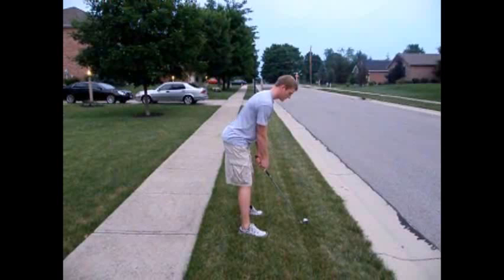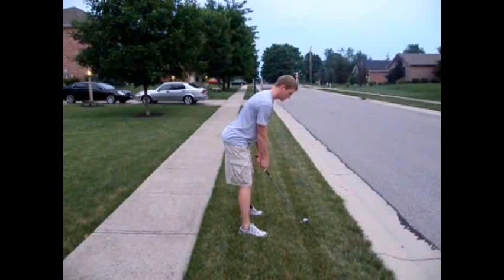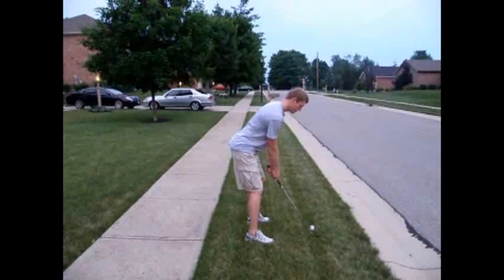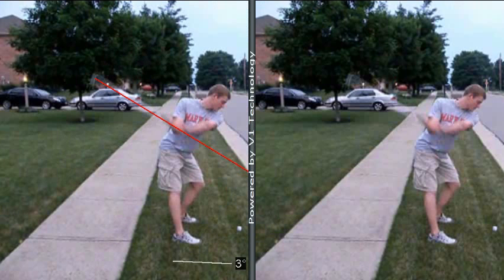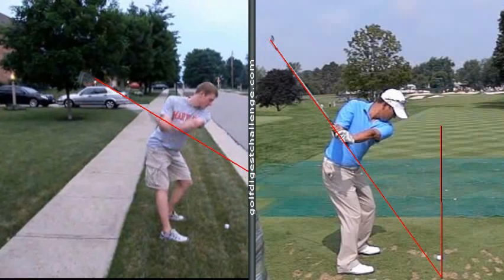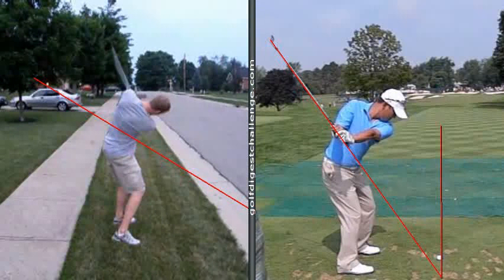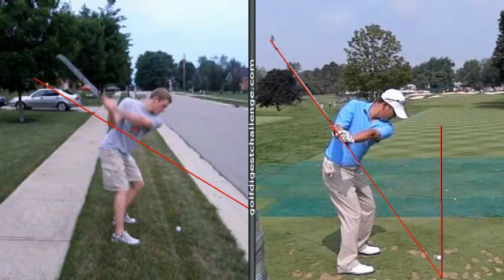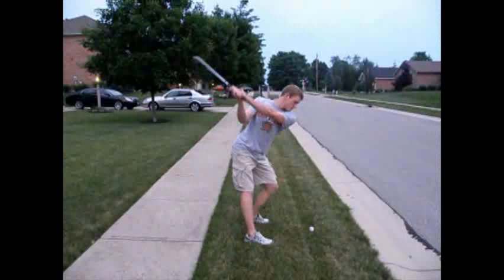This is an iron shot, I am looking to be more consistent.